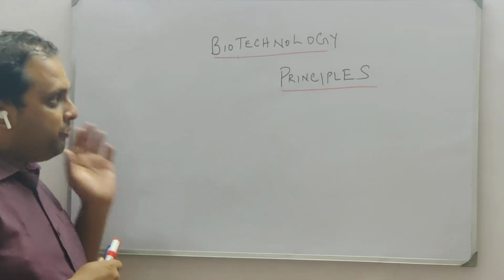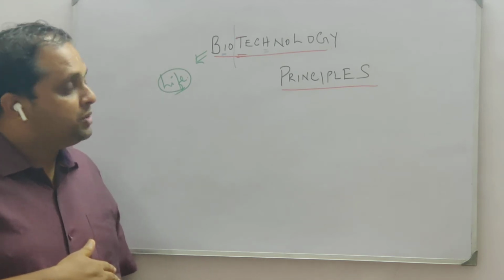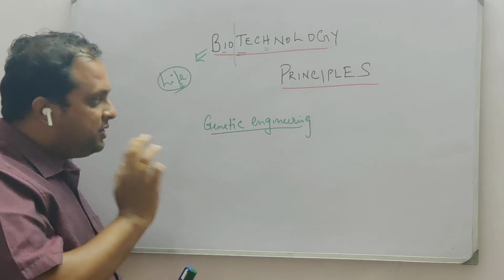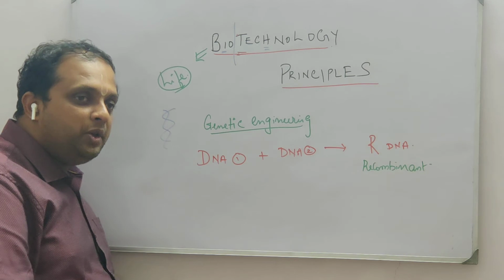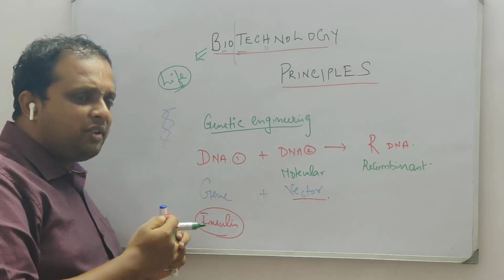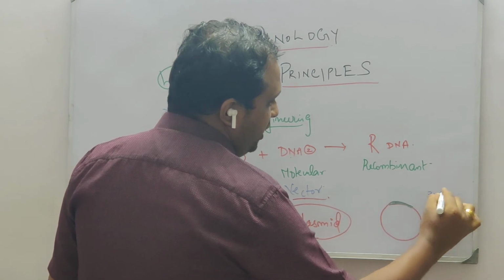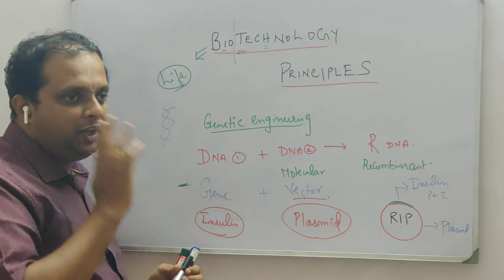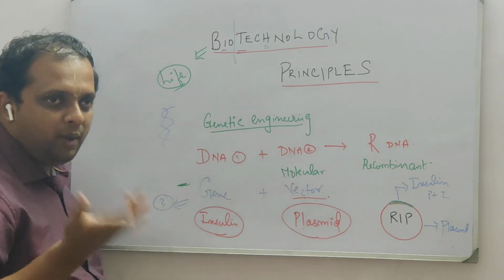Biotechnology principles / Introduction/ Genetic engineering